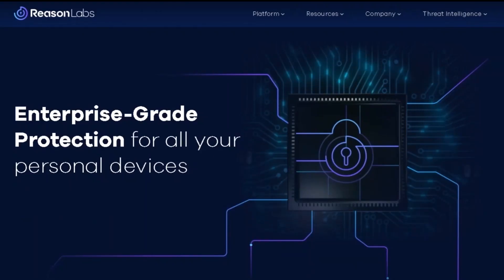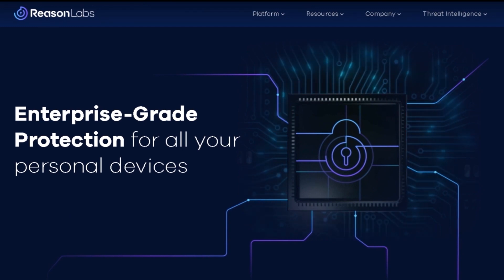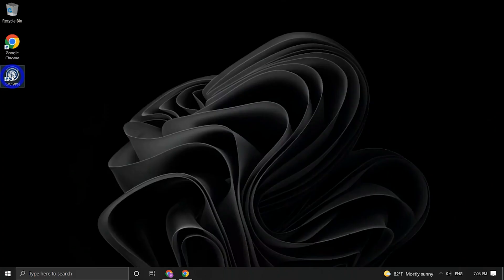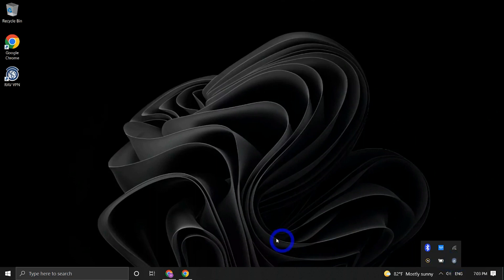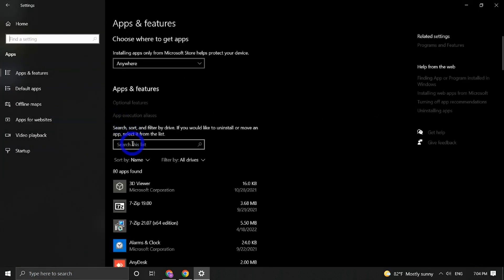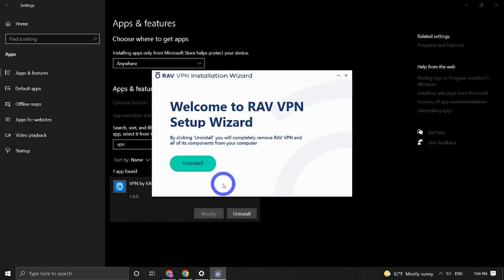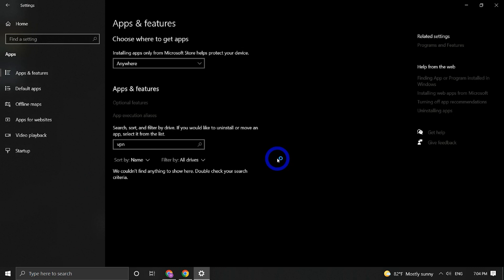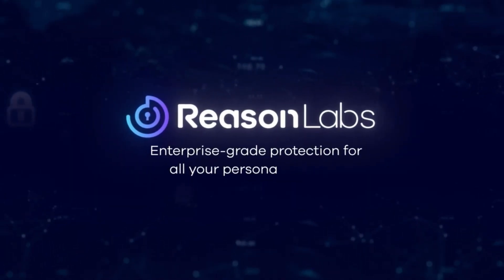How to uninstall RAV VPN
How to uninstall RAV VPN from your Windows computer

This is a short tutorial video from the ReasonLabs' Customer Success team. Learn how to easily uninstall RAV VPN from your Windows computer.

ReasonLabs is a global pioneer in cybersecurity detection and prevention. Its cutting-edge technology is revolutionizing consumer-focused cybersecurity, bringing enterprise-grade protection into the homes of millions of users worldwide.

To get more information about our security and privacy products you are most welcome to visit our